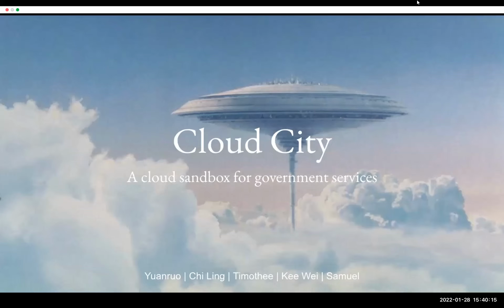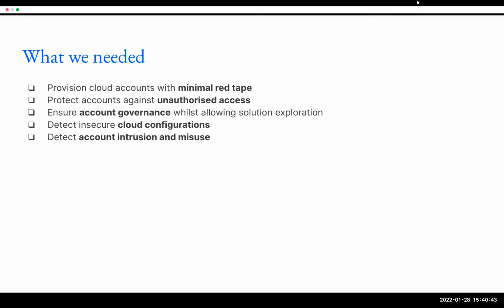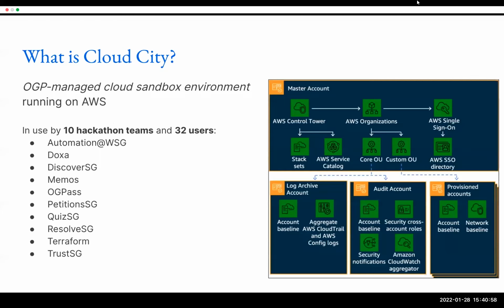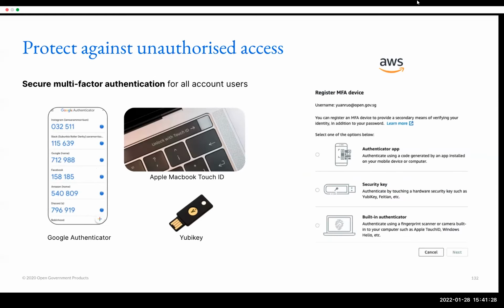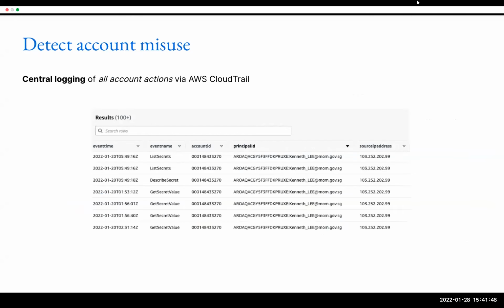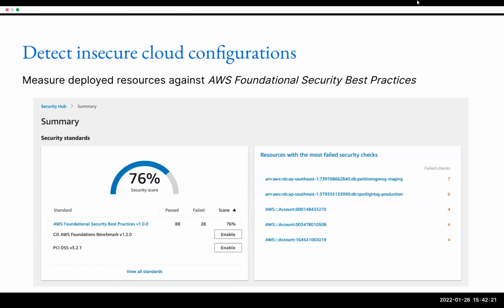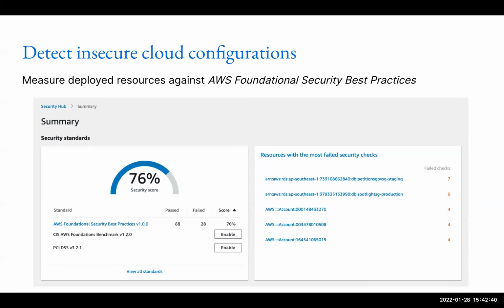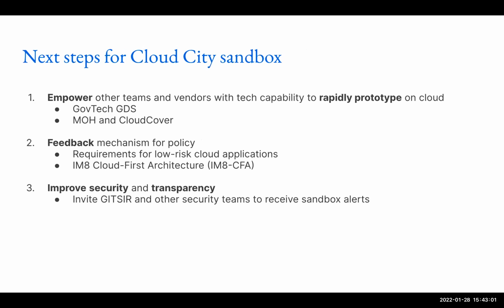Hack for Public Good 2022: Cloud City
A cloud sandbox for government services.